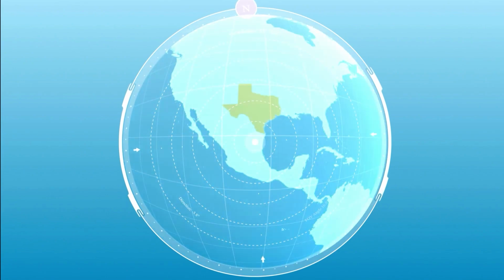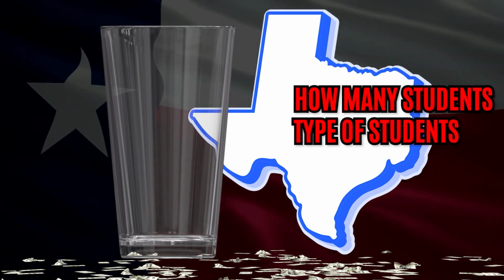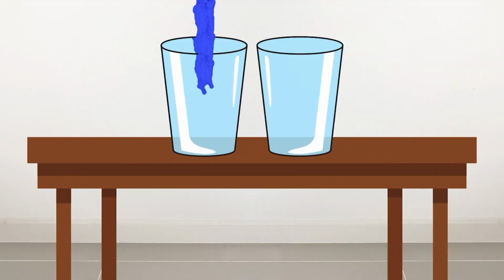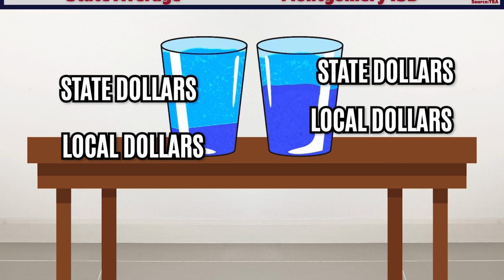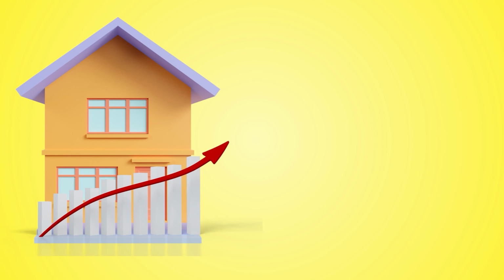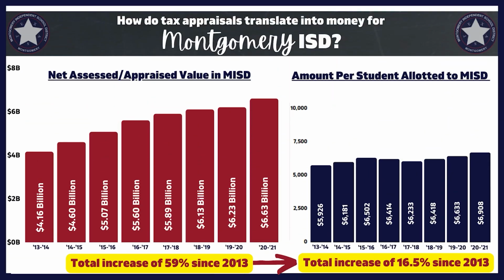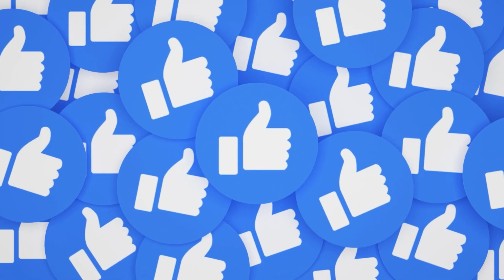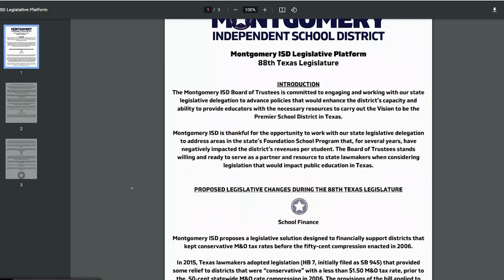Did You Know: How MISD Is Funded with Carrie Fitzpatrick